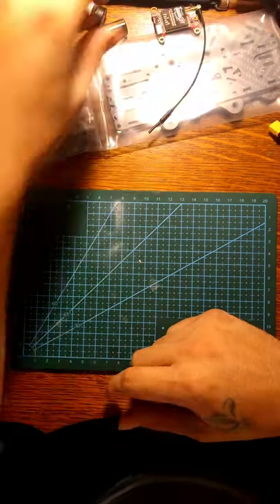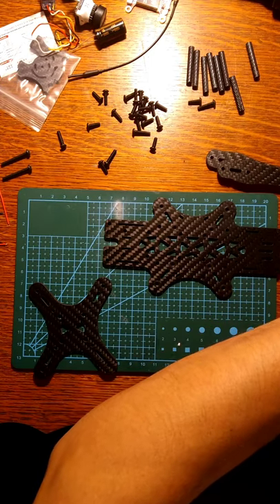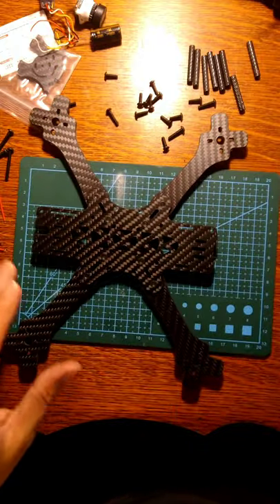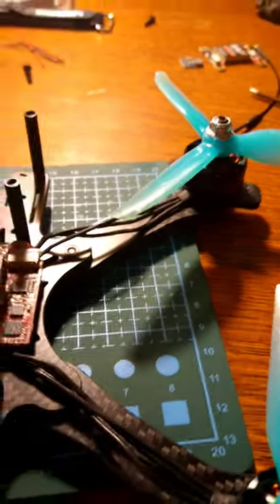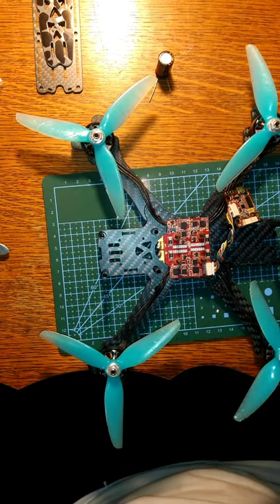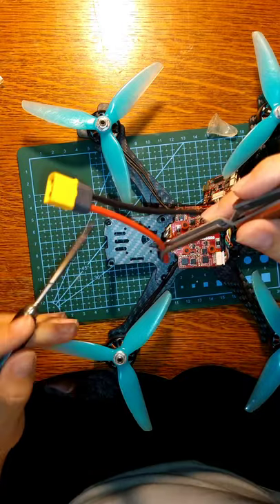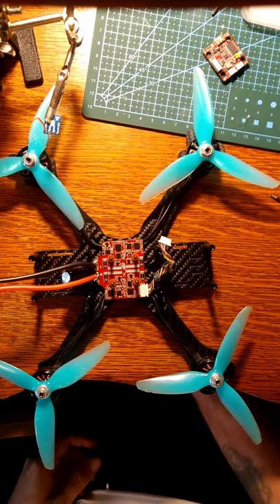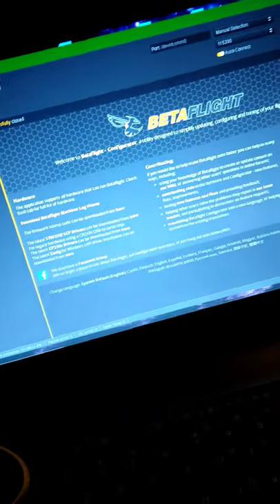TBS Source One V3 build video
After a few requests and a lengthy wait time for parts I finally got my first build video done.
This is my first build video so take it easy on me lol. I will improve my presentation and video quality in future builds. Please enjoy and leave any questions you may have in the comments.

This is the Flightone MillivoltOSD V1, Skitzo Edition blheli32 50a esc, Panda RC vtx, Foxeer Toothless fpv camera, Astrox 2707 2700kv motors limited for 6s capabilities, Crossfire Nano Rx, and of course the always faithful TBS Source One V3.